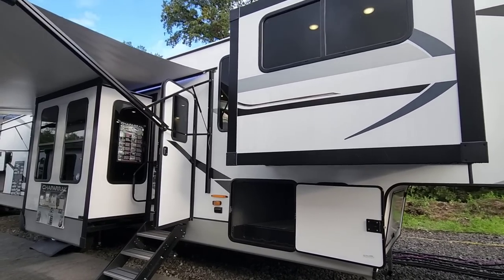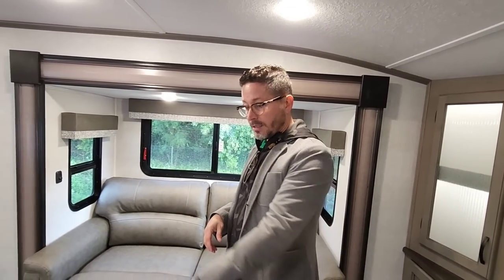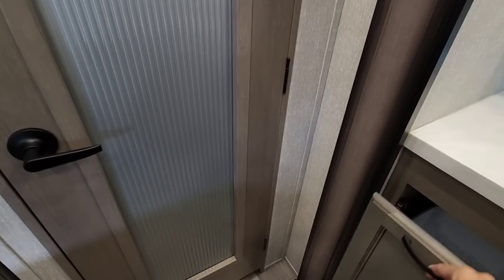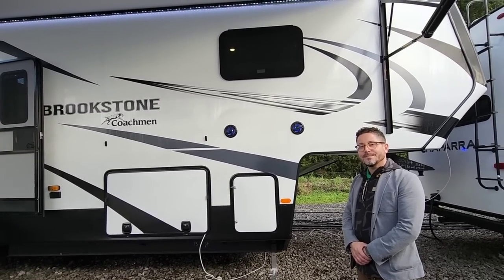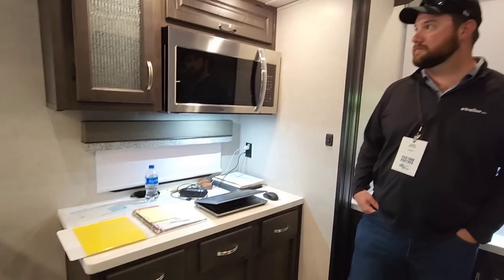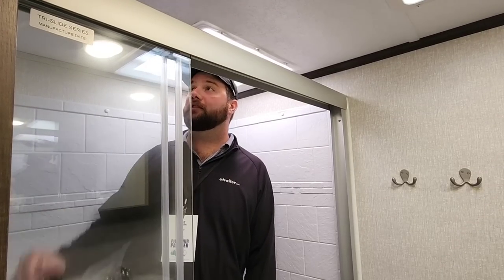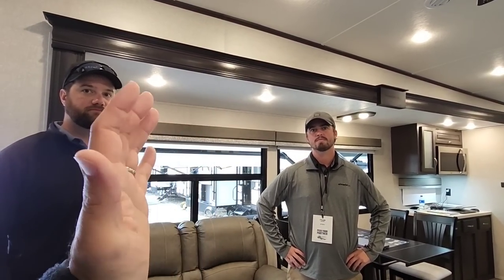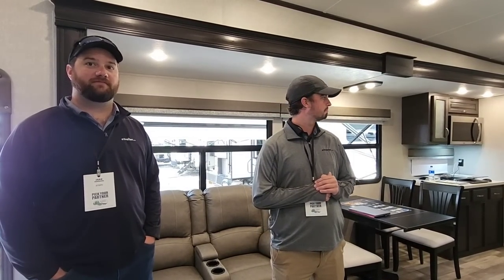Amazing RV Floorplans that you'll want to see! Coachmen Chaparral and Brookstone!